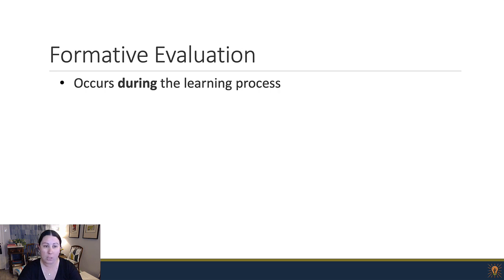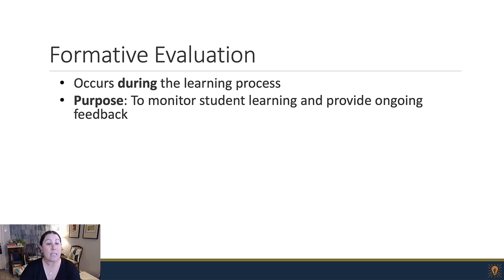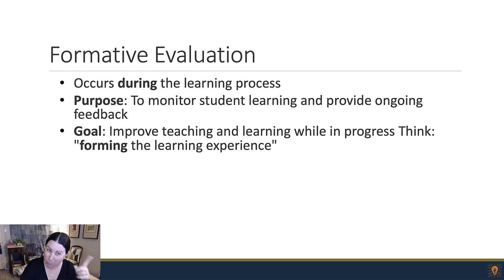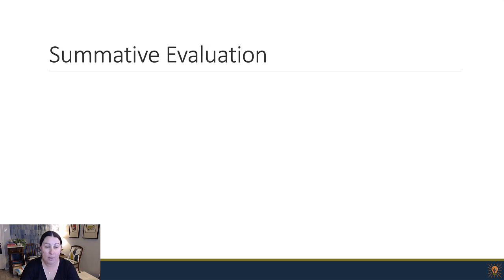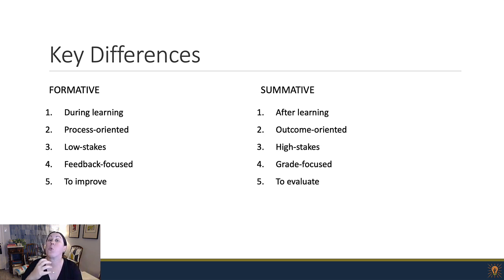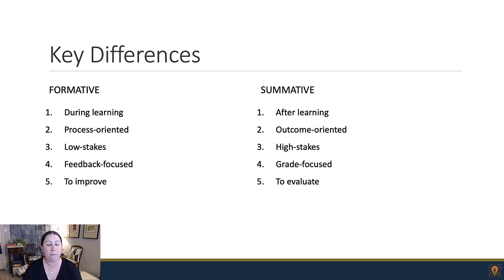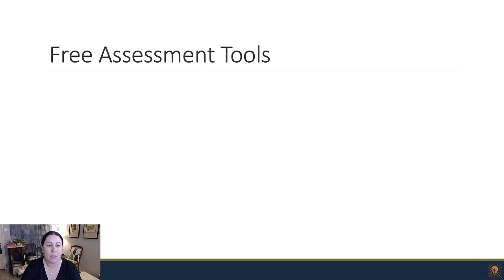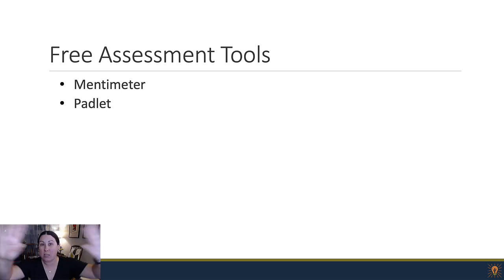Formative vs Summative Assessment Explained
Are you confused about when to use formative versus summative assessment in your classroom or online courses? In this guide I break down the key differences between these two crucial assessment types and show you how to use them effectively. Learn why formative assessments (like exit tickets, polls, and quick check-ins) are your "compass" for ongoing learning, while summative assessments (like final exams and major projects) serve as your "destination" for measuring achievement. Whether you're teaching in-person or online, this video will help you create a balanced assessment strategy that supports student growth while providing meaningful evaluation.

Table of Contents:
00:46 - Formative Evaluation
02:31 - Summative Evaluation
02:51 - Key Differences
03:39 - When the cook tastes the soup, that&apos;s formative assessment. When the customer tastes the soup, that's summative assessment.~ Paul Black
04:06 - Free Assessment Tools